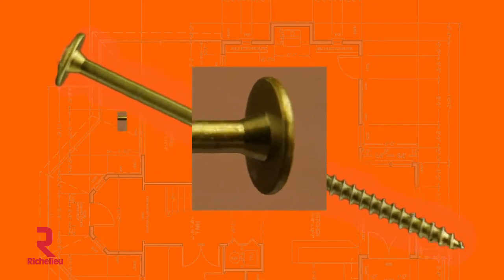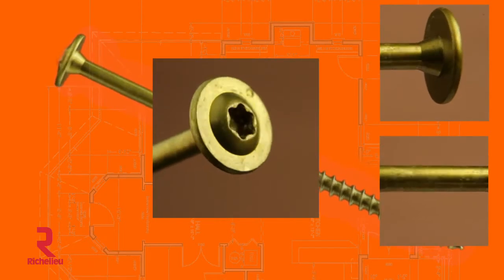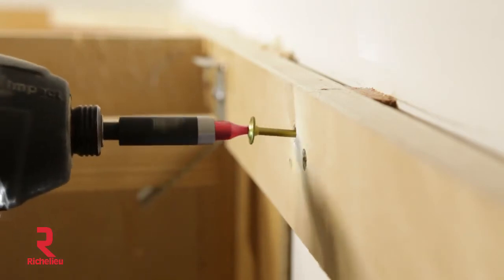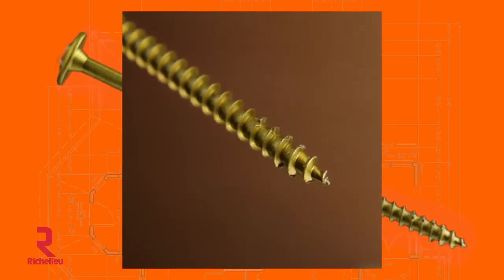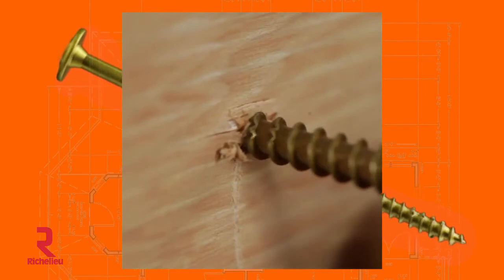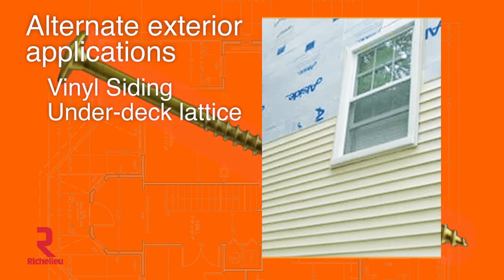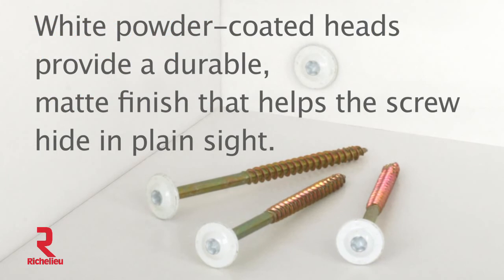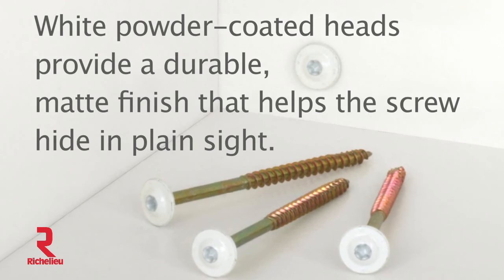Low Profile Cabinet Screw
GRK Cabinet (TM) Screw
Built-in washer head presses flush against any material.

GRK's Low Profile Cabinet (TM) screws are designed specifically for use in cabinet construction and installation. Manufactured in a #8 gauge (4 mm) diameter for universal size convenience. Thin enough to prevent most material splitting, while providing sufficient strength to guarantee a secure installation. The washer head design presses flush against any material surface. Builders have discovered that short Cabinet (TM) screws can be used in vinyl siding installation, which makes this fastener ideal for both interior and exterior applications. The Cabinet (TM) screw can also be used for light-duty framing applications where a smaller diameter shank is necessary, yet a need exists for drawing power delivered by the washer head.